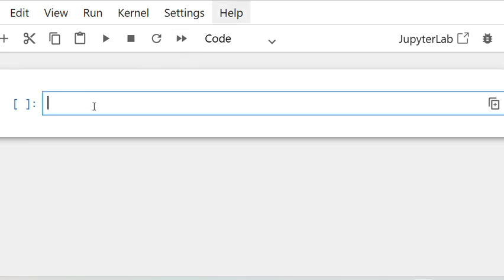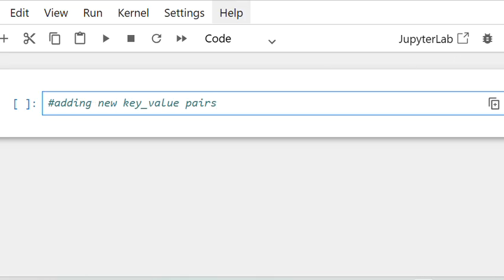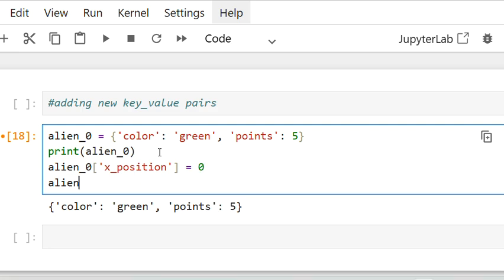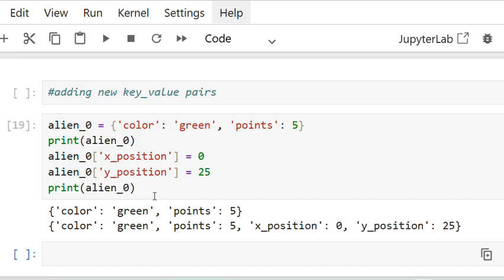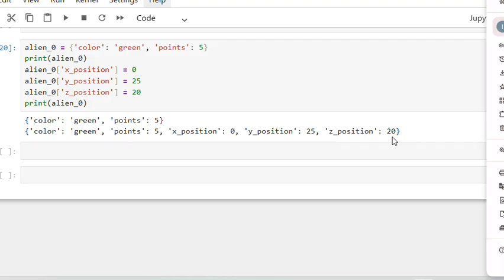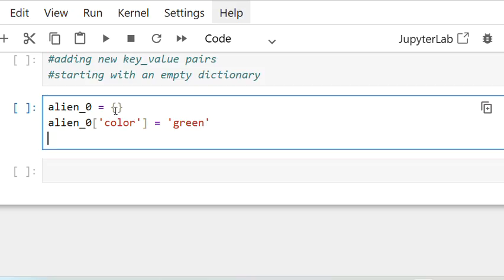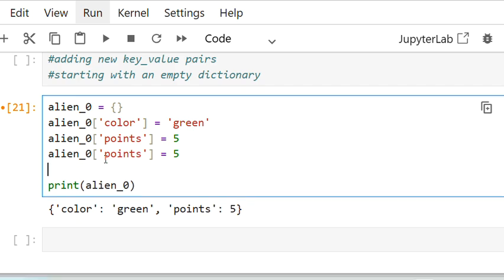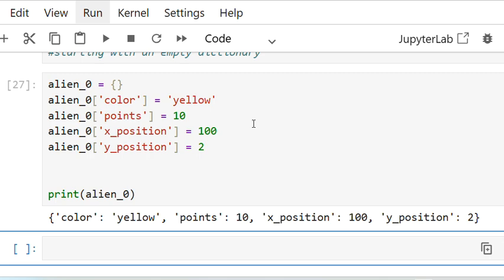Python Dictionaries: Add New Key-Value Pairs & Build From Scratch!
Learn how to take full control of Python dictionaries by adding new key-value pairs and even creating dictionaries completely from scratch! 🐍🔥
This short, beginner-friendly lesson will teach you the core skills needed to build dynamic data structures in your Python programs.

🔥 What You’ll Learn:

How to add new key-value pairs to an existing dictionary

How to start with an empty dictionary and build it step by step

Real, practical examples to make the concepts easy

Tips for writing clean, beginner-friendly Python code